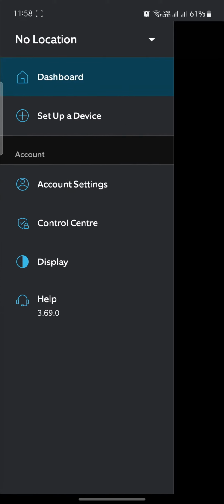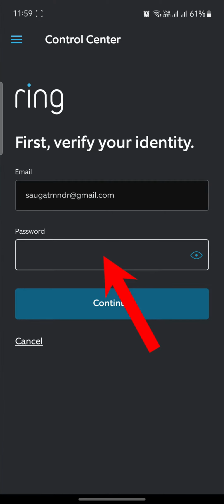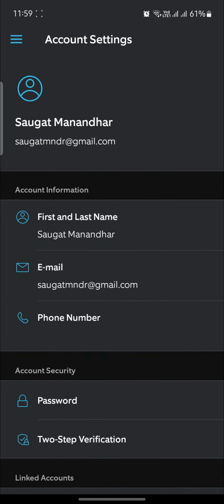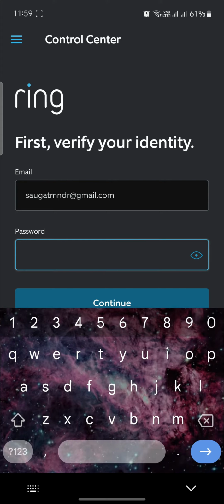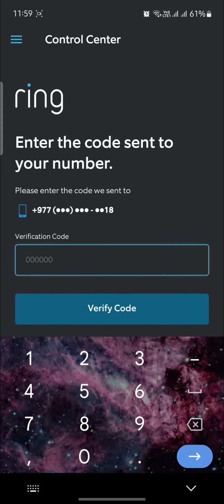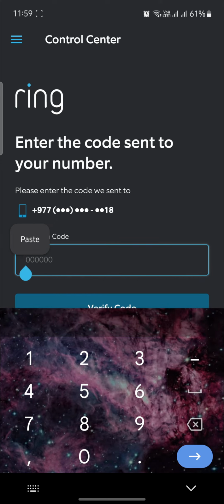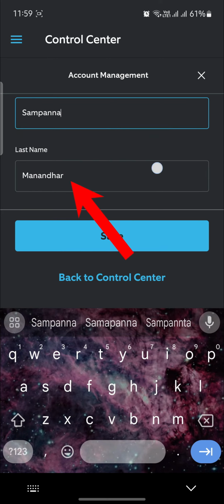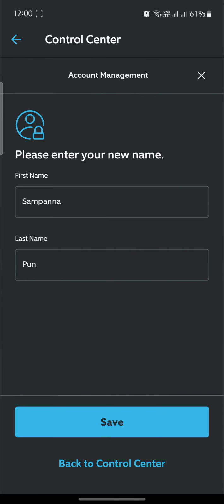How to Update Name in Ring App 2024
Personalize your Ring experience by updating your name within the Ring app. Whether you've changed your name or simply want to add a personal touch to your account, this tutorial has you covered. Watch as we walk you through the steps to easily update your name in the Ring app, ensuring that your account reflects your identity accurately. Tune in now and make your Ring account uniquely yours!